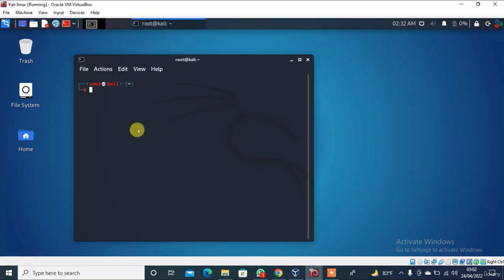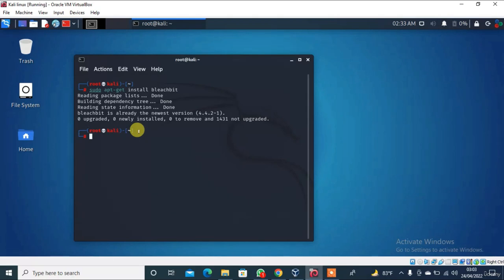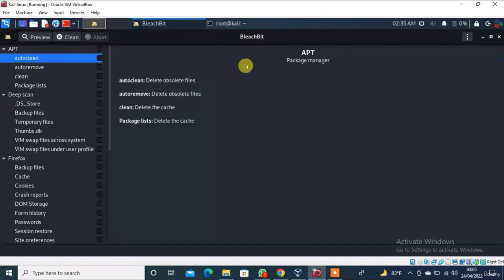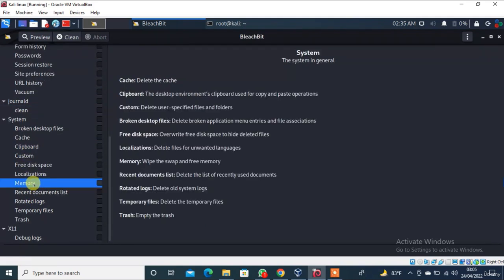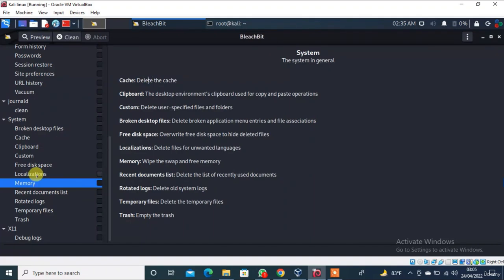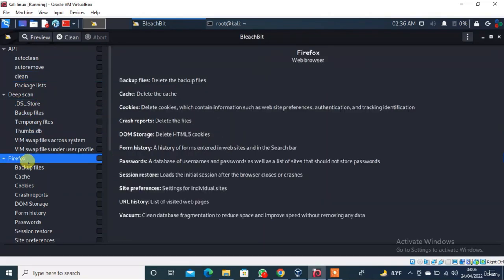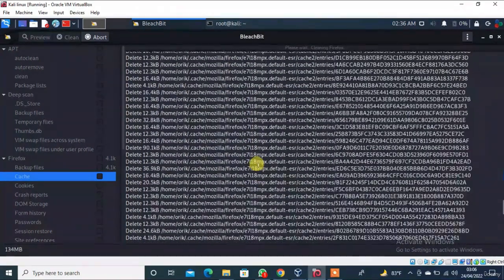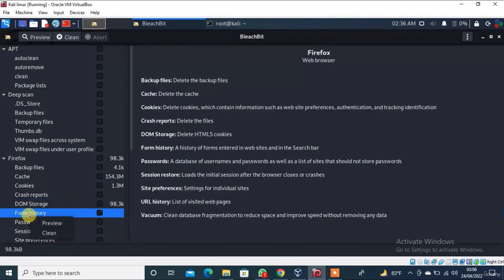Kali Linux CONFIGURATION Secrets You Need to Know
All our videos have been made using our own systems, servers, routers, and websites. It does not contain any illegal activities. Our sole purpose is to raise awareness related to cybersecurity and help our viewers learn ways to defend themselves from any hacking activities. Dark Net is not responsible for any misuse of the provided information.